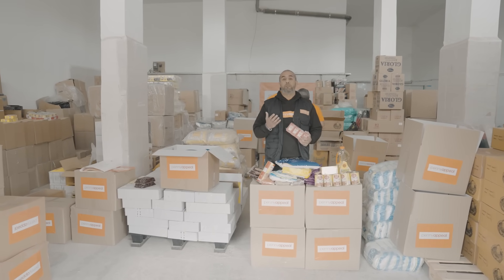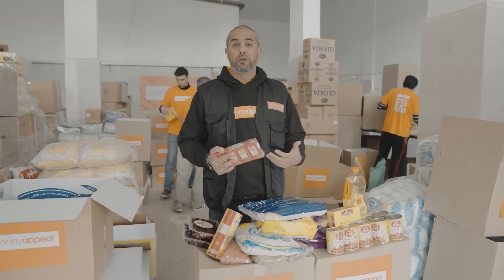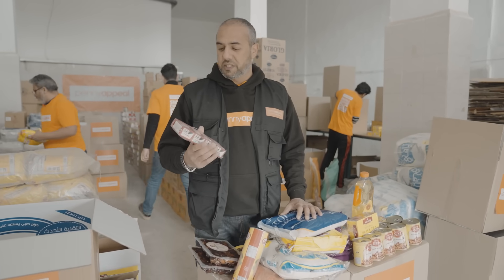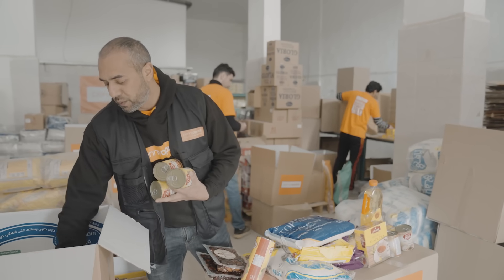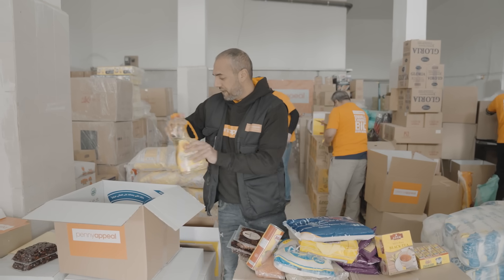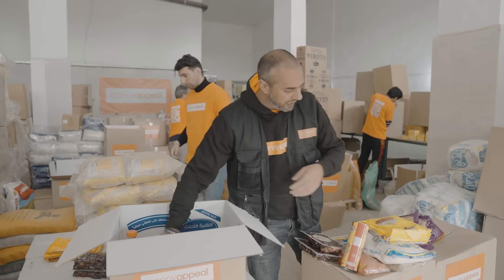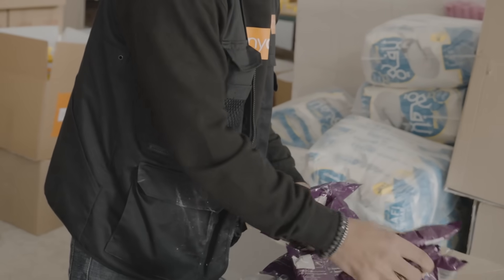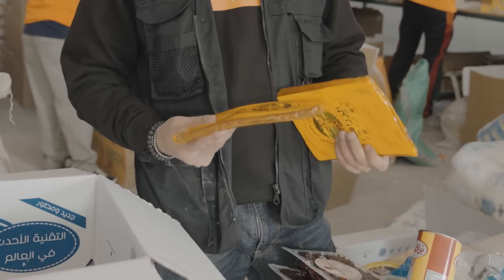Food Pack Distribution in Syrian and Palestinian Refugee Camps